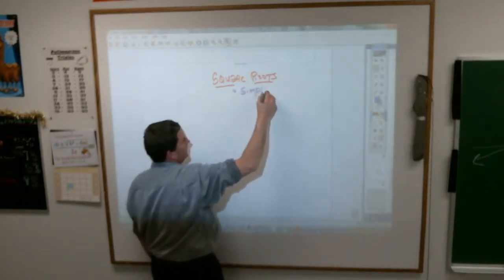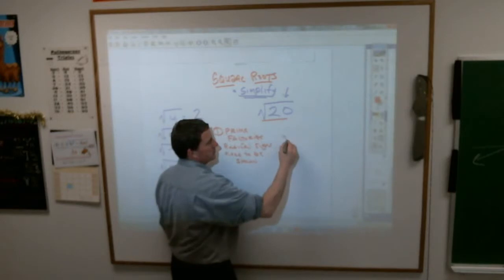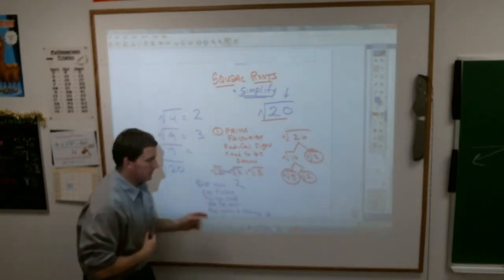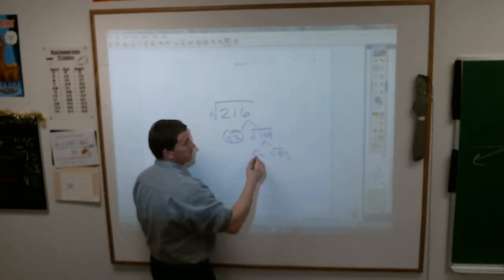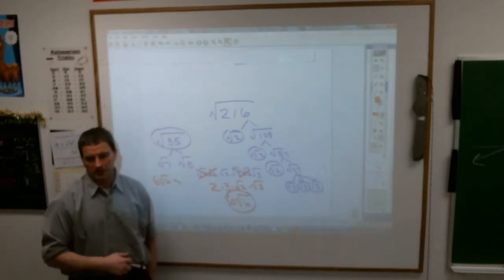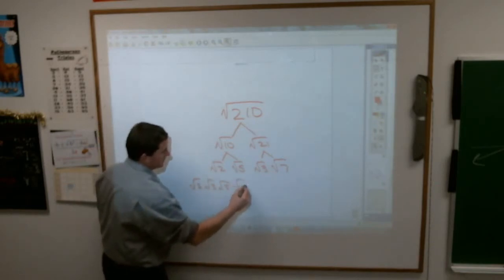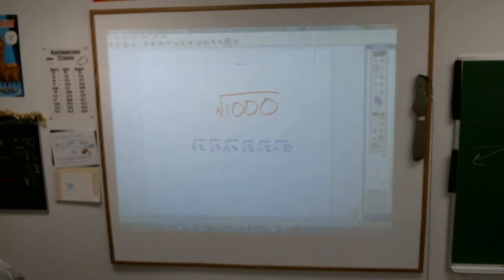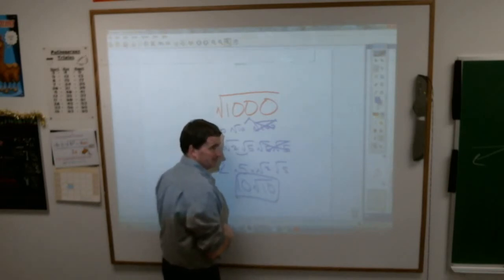7 Simplifying square roots 74